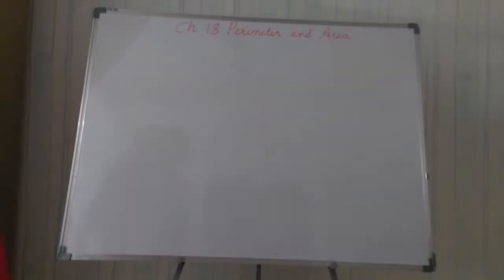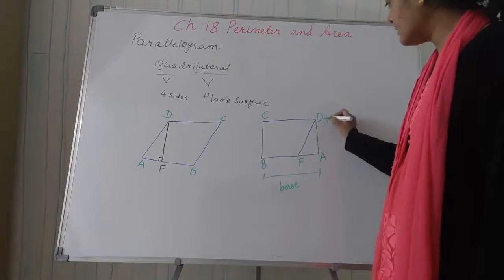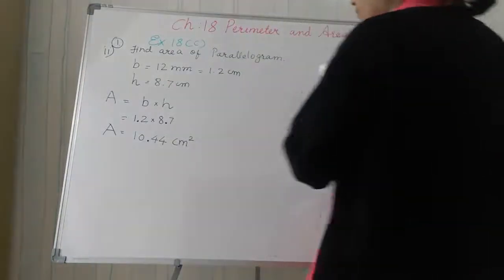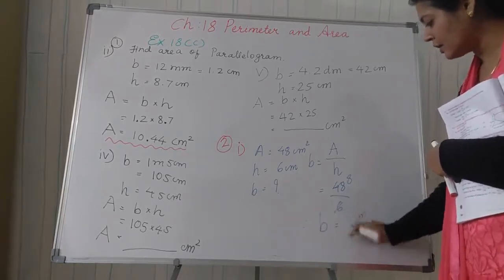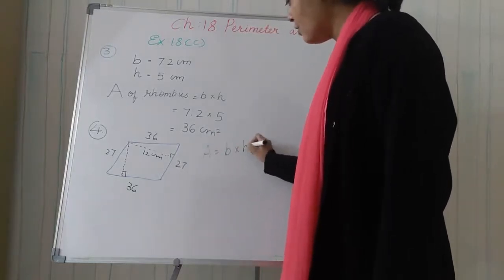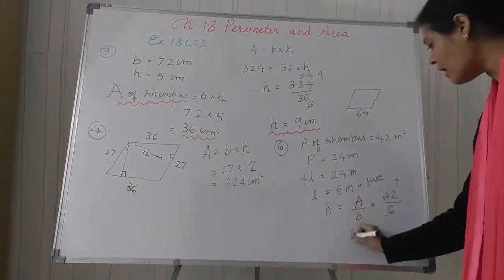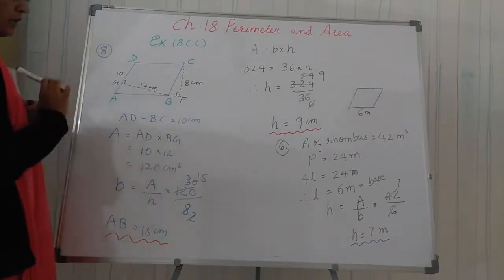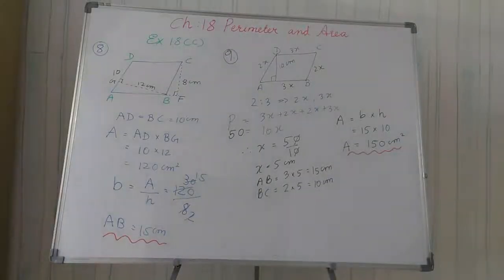Ch:18 Perimeter and Area Std:7 Part:3 Ex:18(c)